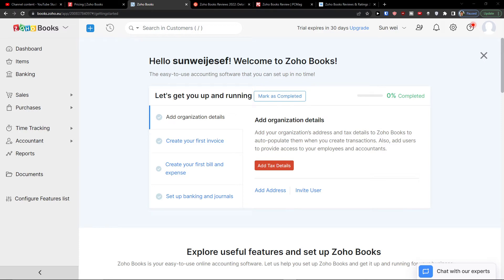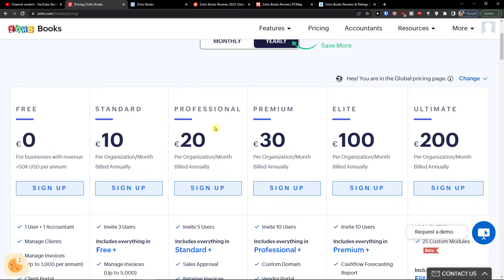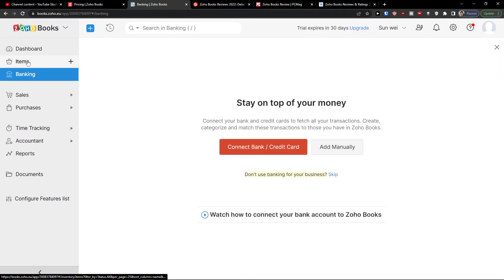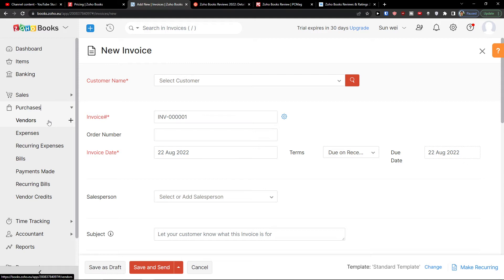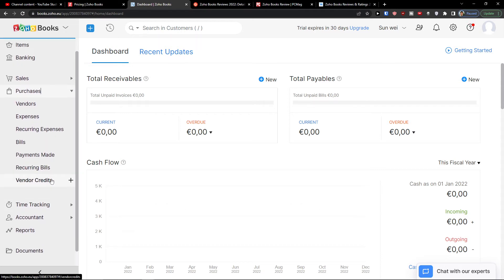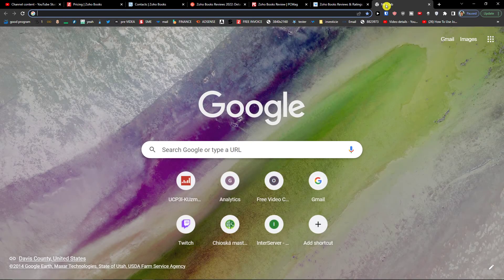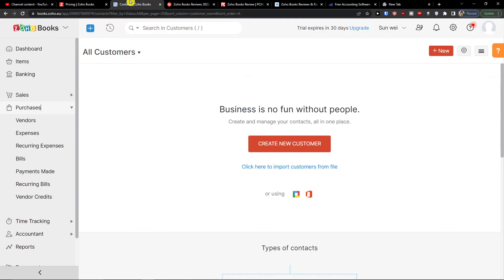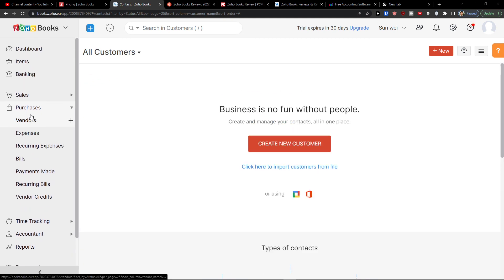Zoho Books Review - 3 Reasons Not To Use Zoho Books - Walktrough, top features, Pros And Cons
In this video you will find out Zoho Books Review - 3 Reasons Not To Use Zoho Books - Walktrough, top features, Pros And Cons